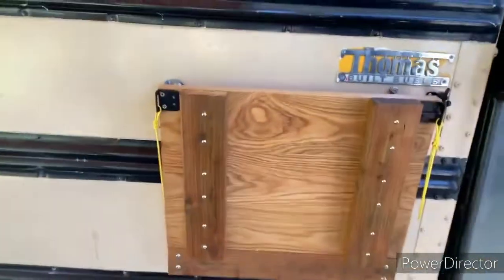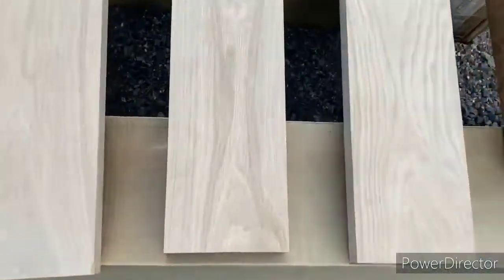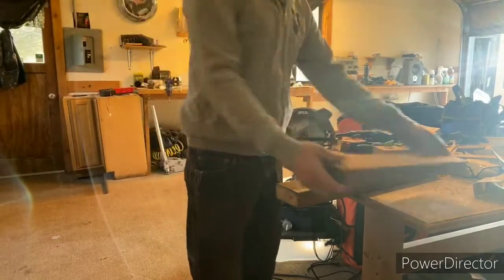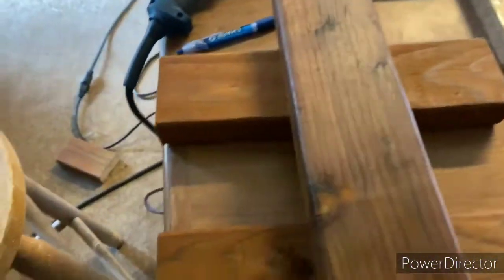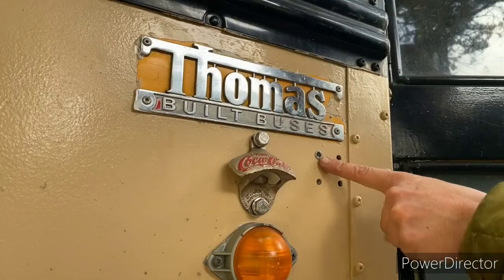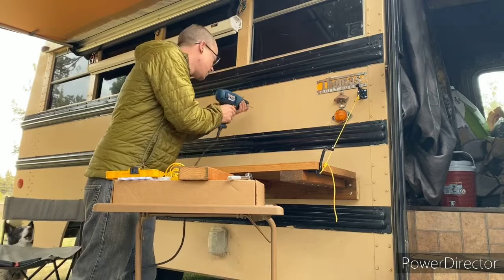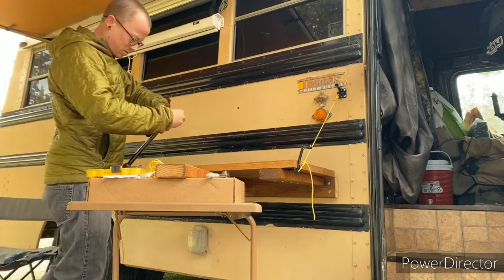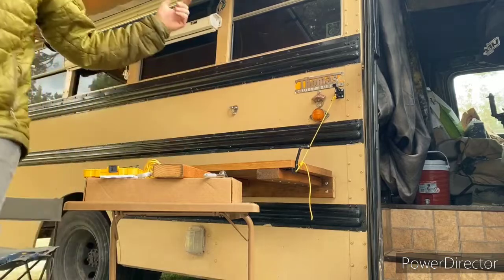Bus Conversion Magazine brings Travis @rockholidaybus.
Travis shows his work on @rockholidaybus. Bus conversion magazine will gladly show your videos.
Contact Harley to learn how.